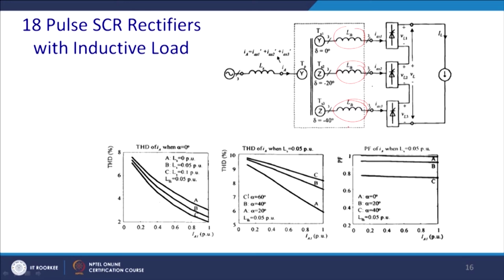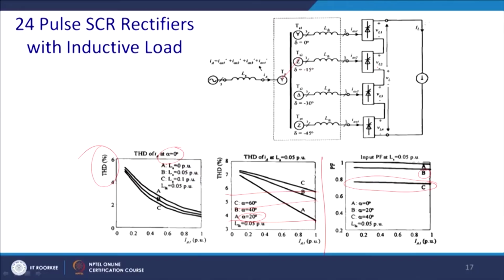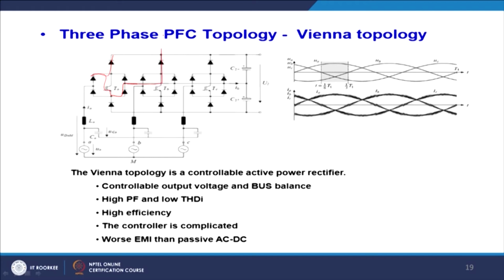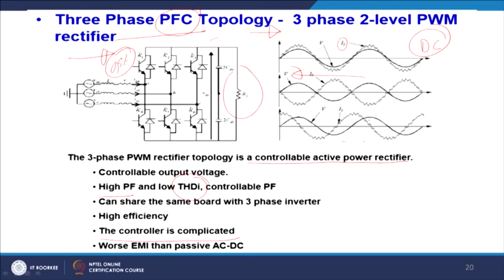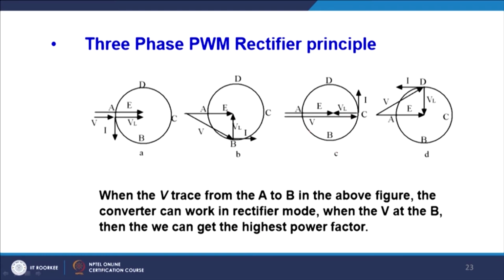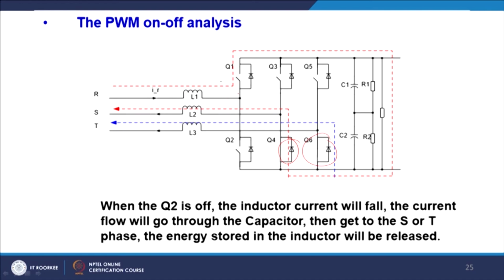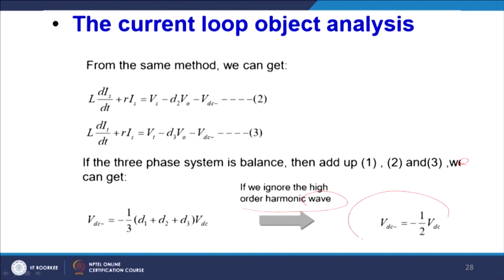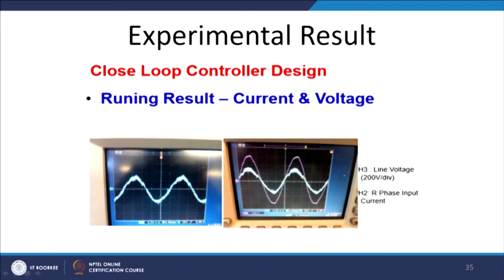Three phase Converter III and Multipulse Converters